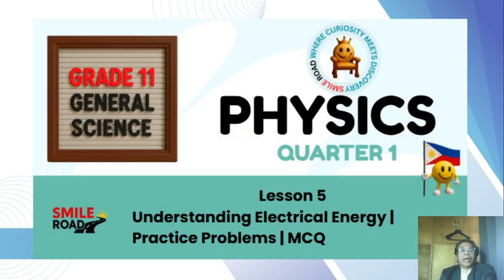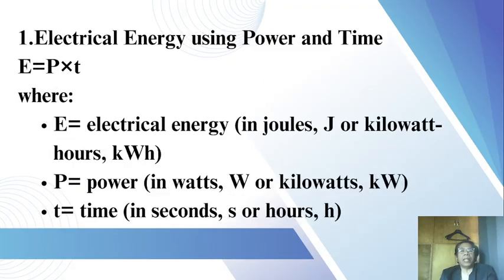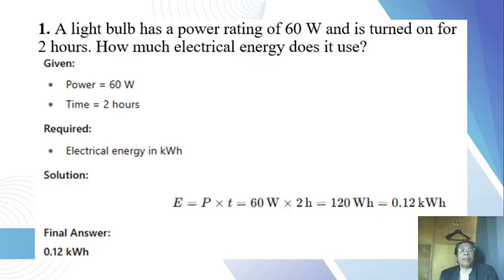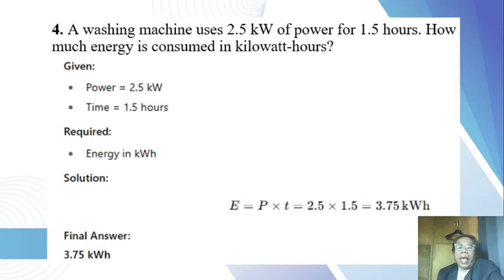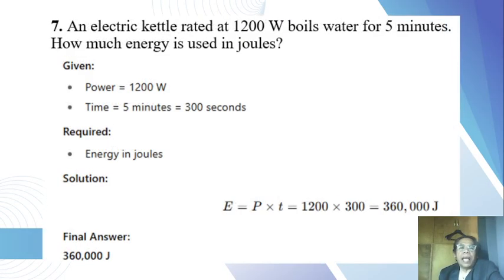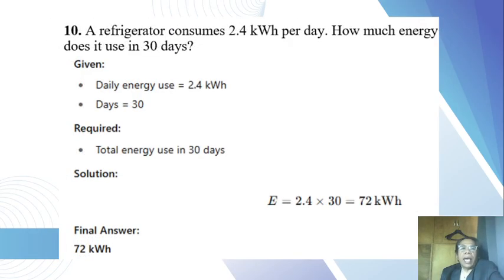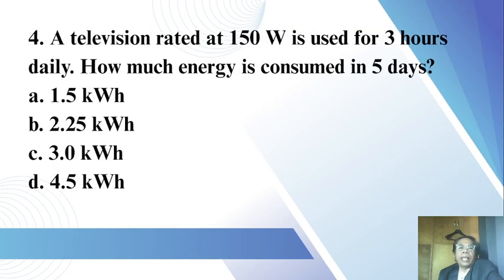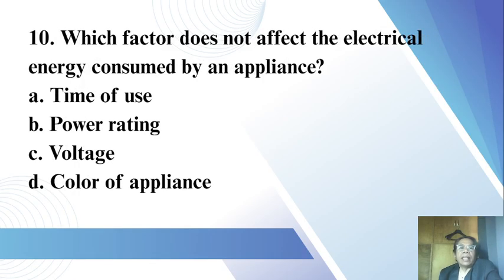GRADE 11 SHS| GENERAL SCIENCE | QUARTER 1 PHYSICS 1| LESSON 5 UNDERSTANDING ELECTRICAL ENERGY